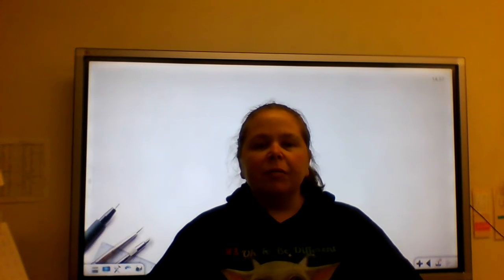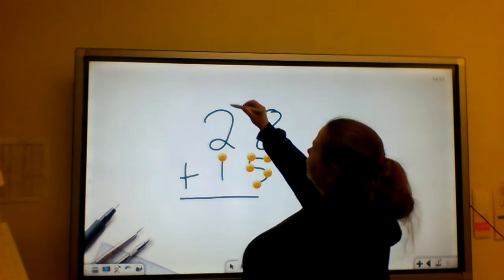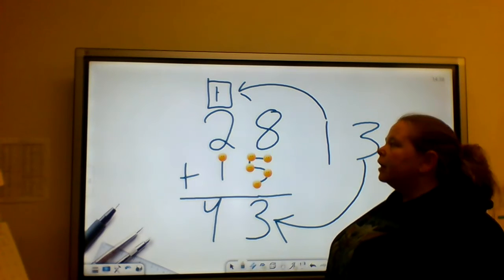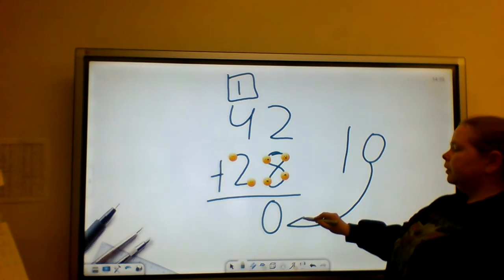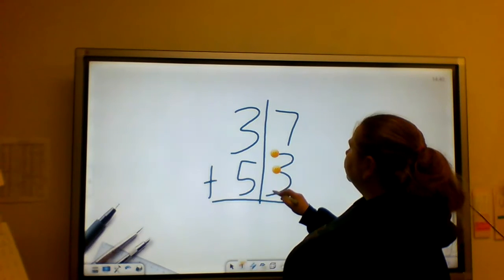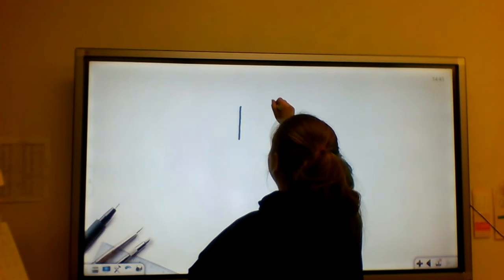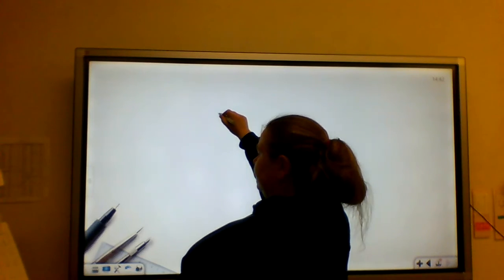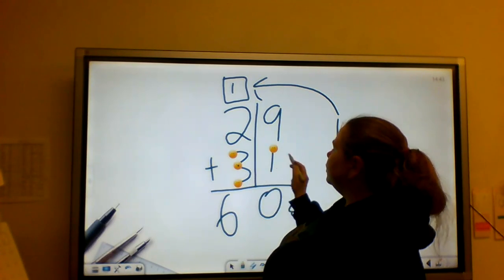2 digit plus 2 digit with regrouping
2 digit plus 2 digit with regrouping    VS